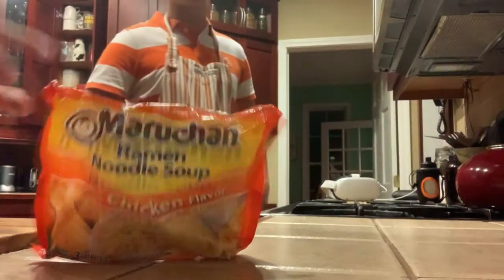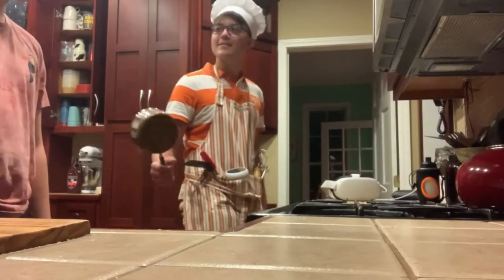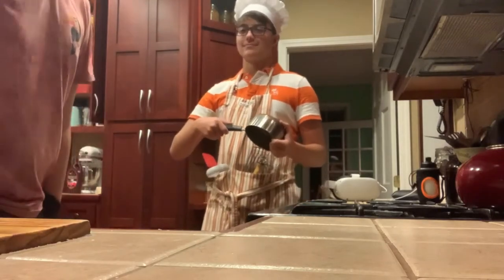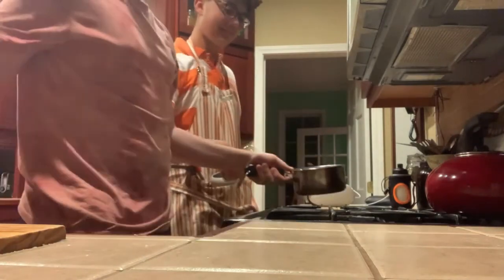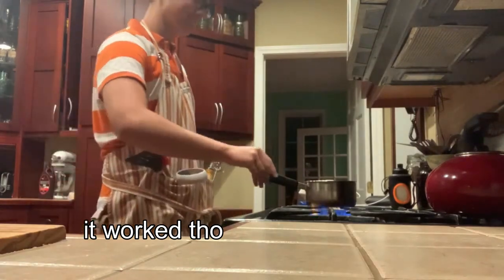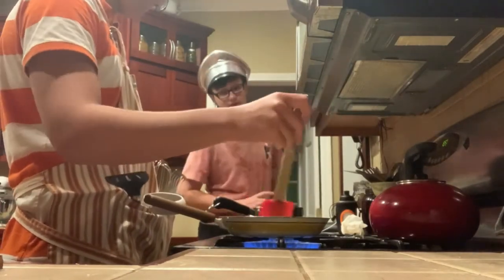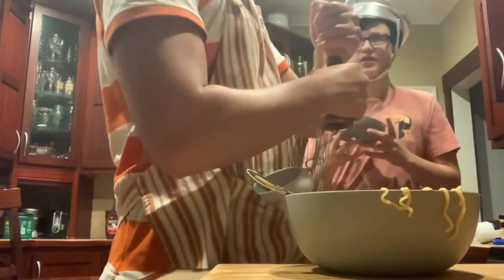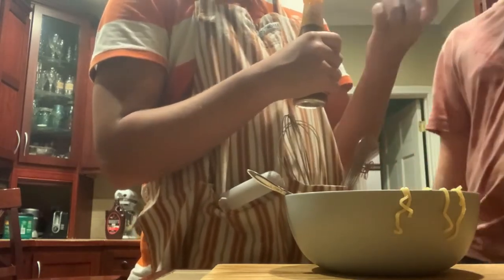Cooking with Cooper Episode 1